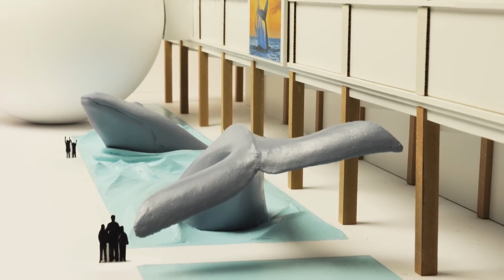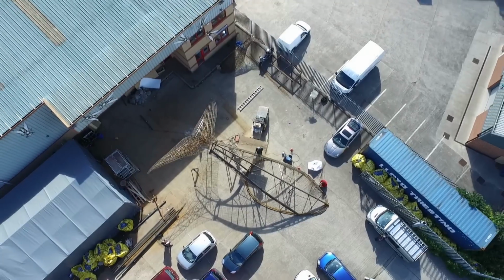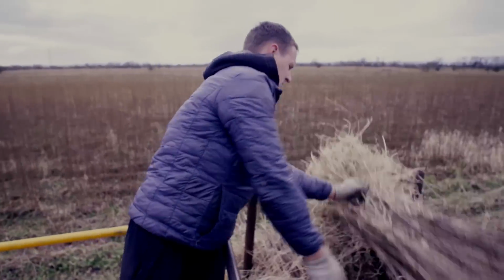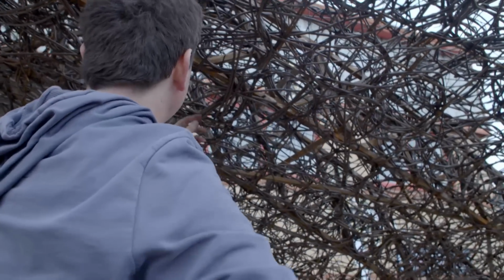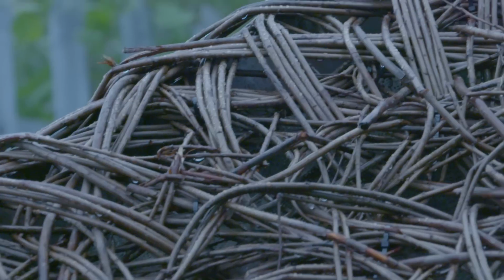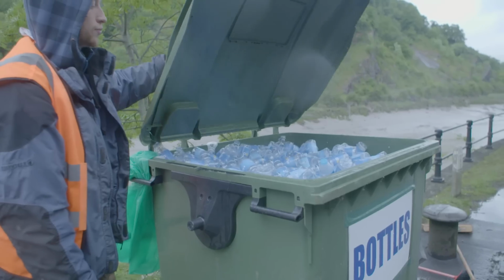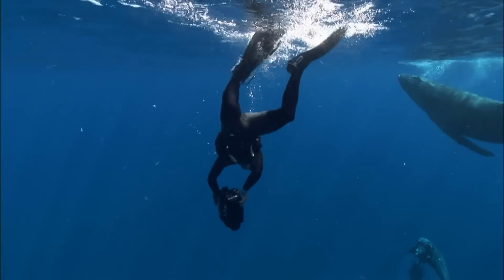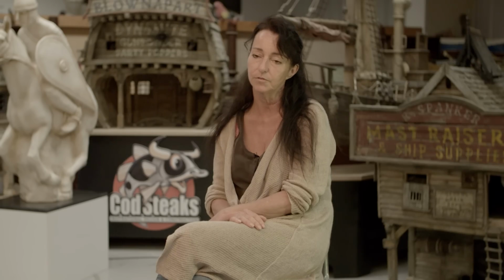The Making of the Bristol Whales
Designed and built by Cod Steaks, initiated by Artists Project Earth and funded by Arts Council England, The Bristol Whales represents the beauty and fragility of our oceans and the increasing human threats that they face.

Made from willow harvested locally in Somerset, the sculpture depicts two life size whales swimming through an ‘ocean’ of 70,000 plastic bottles, upcycled from the Bath half marathon and Bristol 10k. The six-week installation takes place in Bristol's Millennium Square between 17 July - 1 September.

To find out more about the making of this exciting project, take a look our blog at: